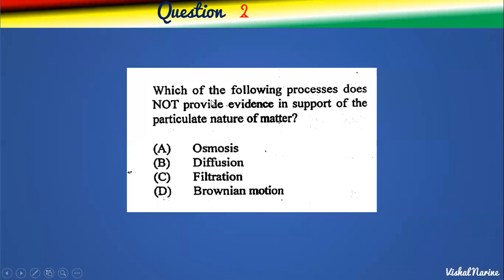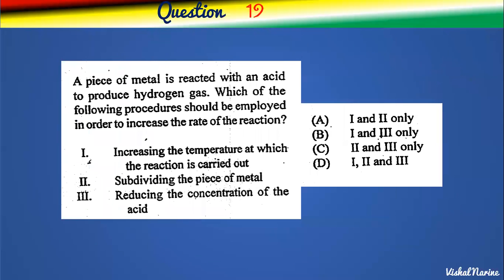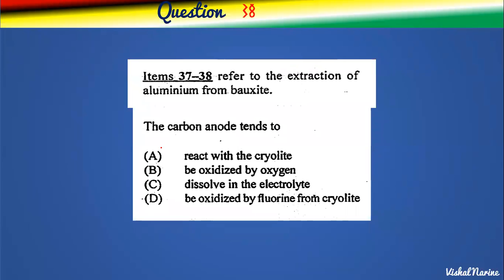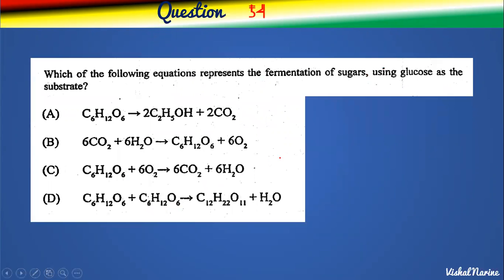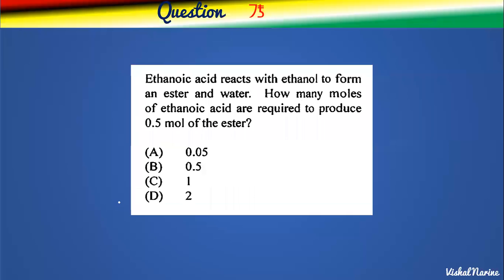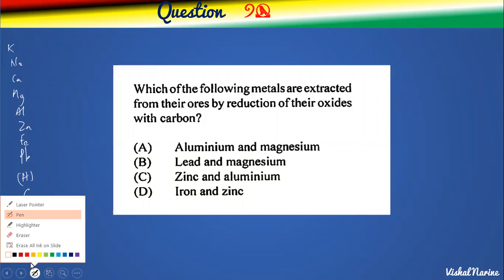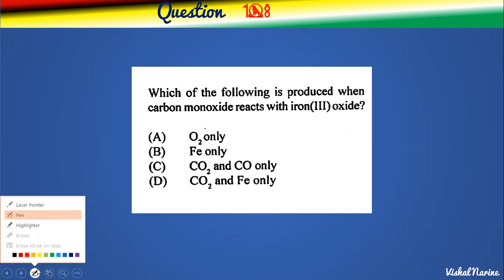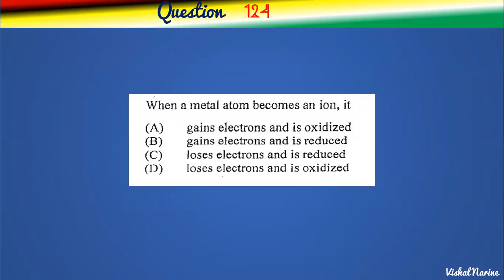CSEC Chemistry Revision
Recording of ZOOM Class